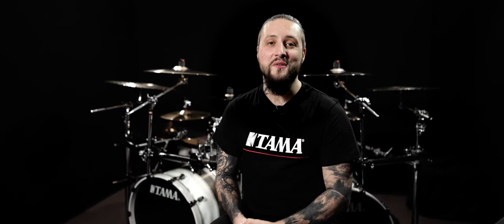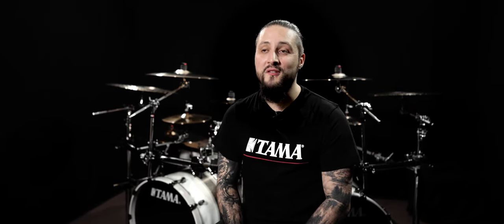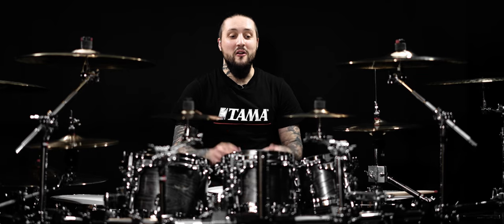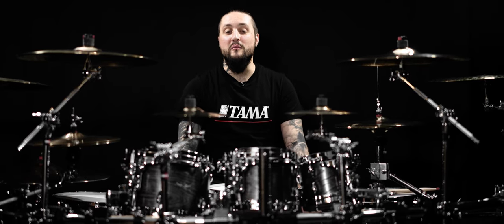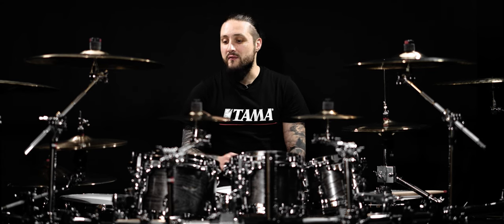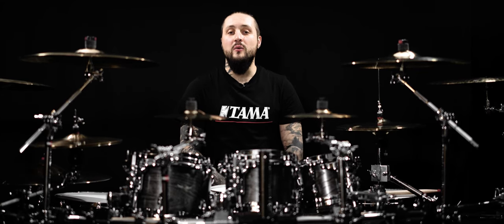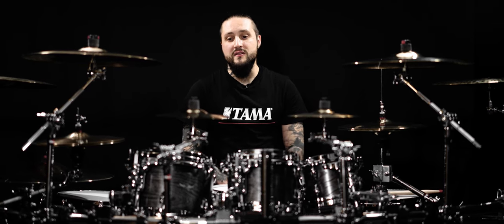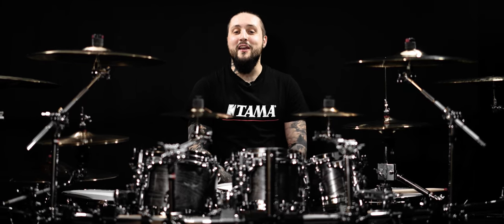TAMA STAR - New Drumset Reveal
THE NEW ERA

I'm so thrilled to finally unveil the full extent of my new drum kit !

Receiving this set for TAMA's 50th Anniversary is something that means a lot to me.

If you have any questions about this set, look out for the next video, in which I'll give you all the details and features, and leave no stone unturned.

Many thanks again to Tama France, Alain Gozzo and Eric Thievon for giving me this wonderful opportunity !

I proudly endorse Tama Drums, Zildjian Cymbals, Vic Firth Sticks, Evans Drumheads, Czarcie Kopyto Custom Drum Pedals, FootBlaster Triggers, Snareweight Drum Dampers and Vratim Drum Shoes.

Gear used :

Drums :

Tama STAR Walnut, Satin Charcoal Japanese Sen
- 20"x16" kickdrum x2
- 8"x6" rack tom
- 10"x7" rack tom
- 12"x8" rack tom
- 14"x14" floor tom
- 16"x16" floor tom

Tama Starclassic Maple, Silver Snow Racing Stripes
- 22"x18" kickdrum x2
- 12"x09" rack tom
- 13"x10" rack tom
- 16"x16" floor tom

Snares :
14"x7" Tama Starphonic Copper
14"x8" Tama Starclassic Bubinga, Satin Bubinga

Cymbals : All Zildjian (from left to right when behind the kit)
- 19" A Ultra Hammered China
- 14" A Custom Mastersound Hi-hats
- 18" A Custom Projection Crash
- 10" A Custom Rezo Splash
- 10" A Custom Splash
- 19" A Custom Projection Crash
- 13" K/Z Hi-hats
- 21" Z3 Megabell Ride
- 21" A Ultra Hammered China

Hardware :
Czarcie Kopyto Custom Drum Pedals
Czarcie Kopyto Light Beaters
Gibraltar Road rack, GRS-850DBL
Tama Iron Cobra Velo Glide Hi-hats Stand

Evans Drumheads
Snare - Batter : Hybrid / Reso : Hybrid
Toms - Batter : EC2S Clear / Reso : EC Reso Clear
Kicks - Batter : dB ZERO / Reso : Tama Original STAR and Starclassic Head

Vic Firth Metal N Drumsticks

FootBlaster Triggers

Snareweight #5 + Pro-Lock Snare Damper

Vratim Drum Shoes II.1 - Black

Mics : All Shure (but two Beyerdynamics)
Snare : Shure Beta-57 (top) and Shure SM-57 (bottom)
Toms : Shure Beta98-AMP
Crashes : Shure SM-81
Chinas : Shure SM-57
Hi-hats Left / Ride : Shure SM-137
Hi-Hats Right : Beyerdynamic TG i53
Splashes : Beyerdynamic TG i53

Electronics / Software :
Roland TM-2 Trigger Module
Universal Audio Apollo x8p x2
Universal Audio UAD-2 Satellite OCTO TB3 x2
Logic Pro X
Mixed with Event Opal
I play with Shure SE535-V in-ear monitors

Cameras :
Sony A7IV
Sony A7III
Sony A7SII
Sony A7SII
Sony A5100

Lenses :
Sony GM 24mm f1.4
Sony Zeiss 16-35mm f4
Sigma Art 105mm Macro f2.8

If you want me to mix / master your songs,